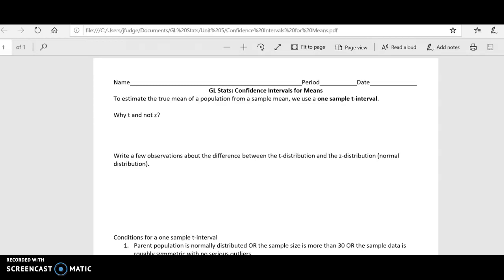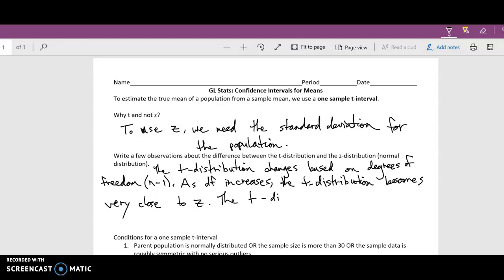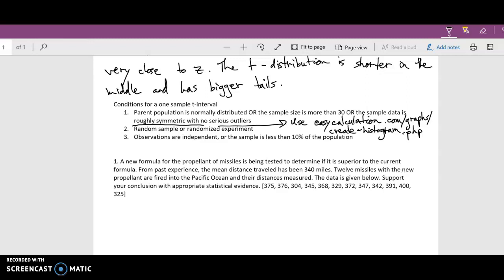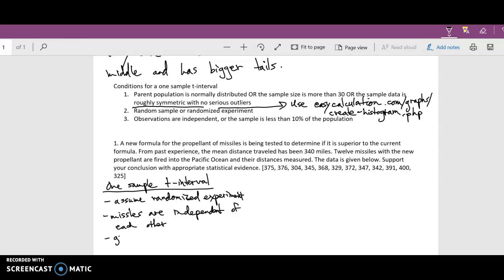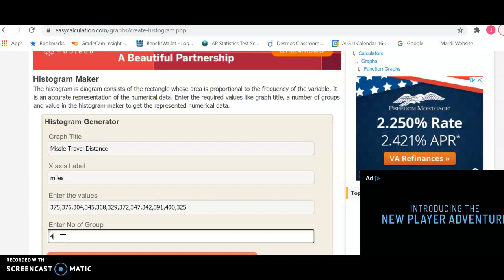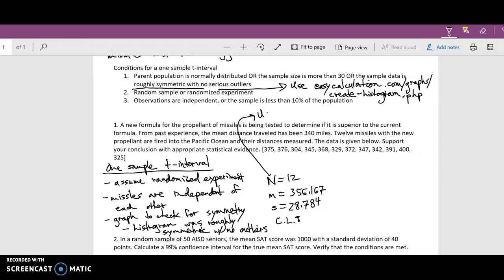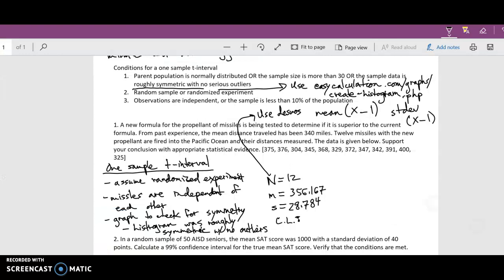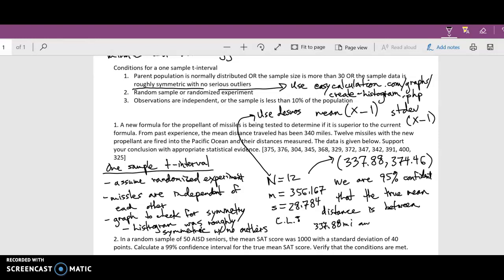CI for Means (1 of 2)